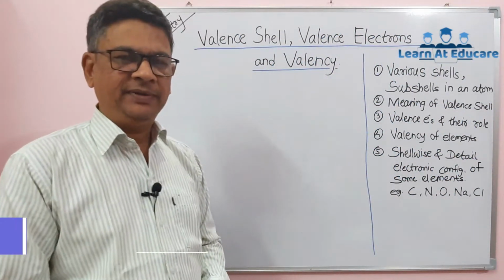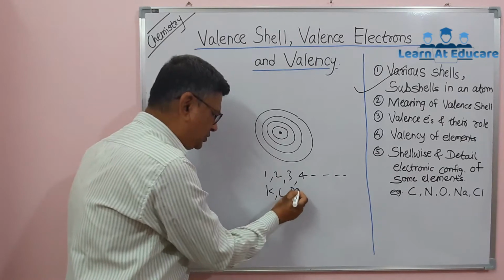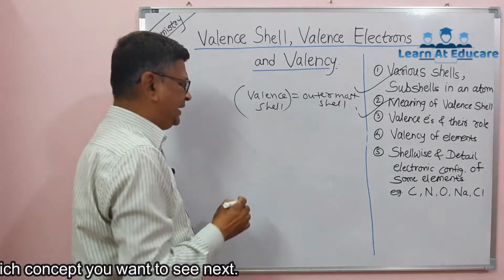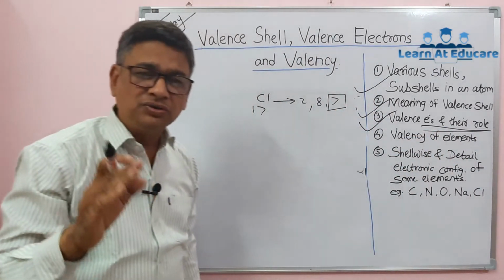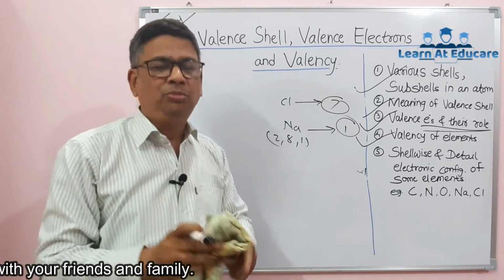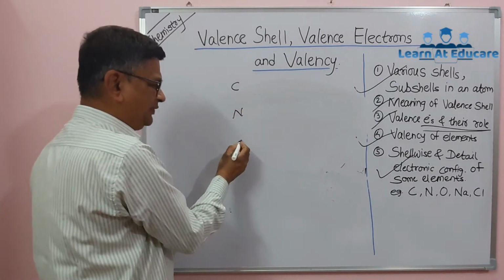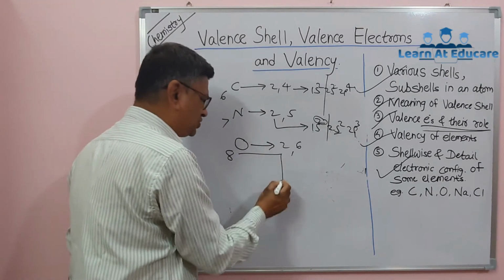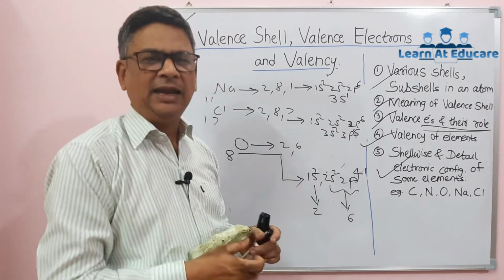Valence Shell, Valence Electrons and Valency | Learn At Educare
In this video, we are going to see the concept of valence shell, valence electrons and valency.